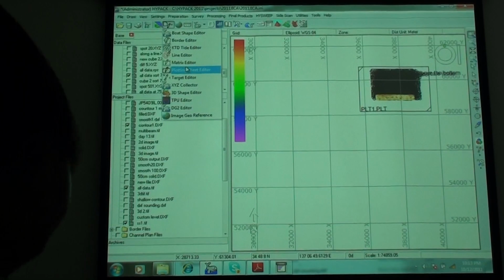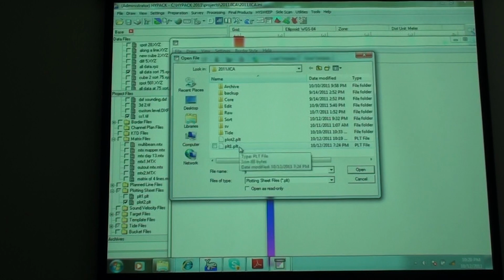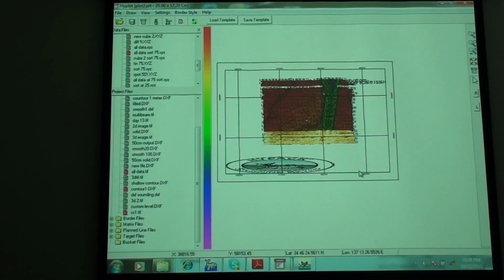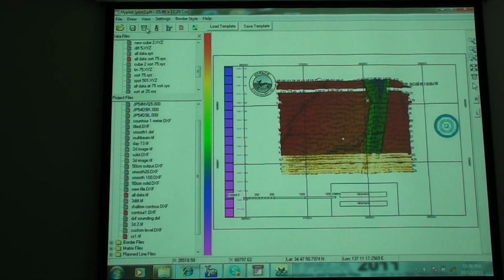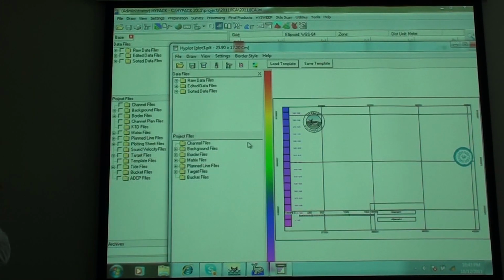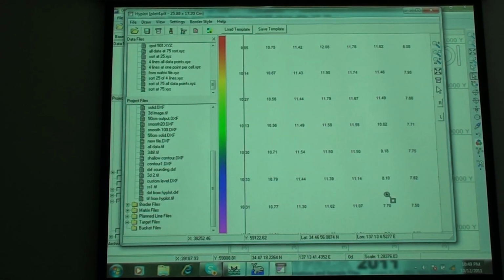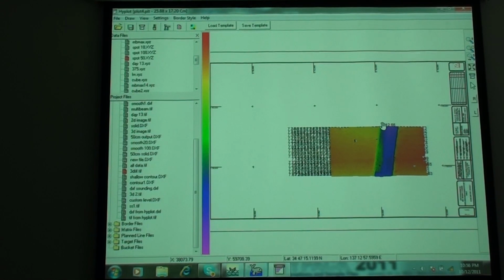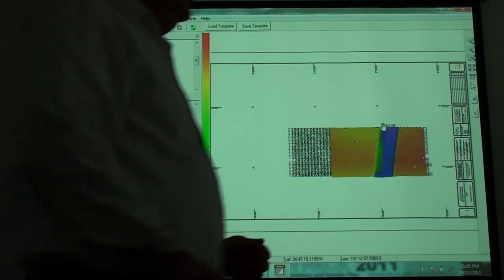Multibeam Data Processing Swath 00153